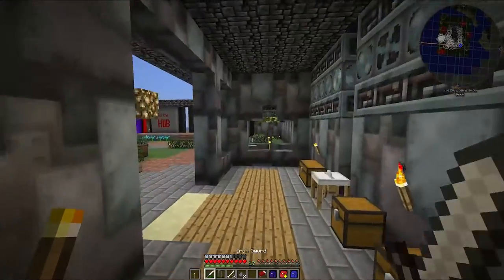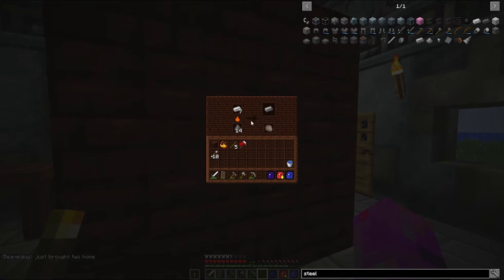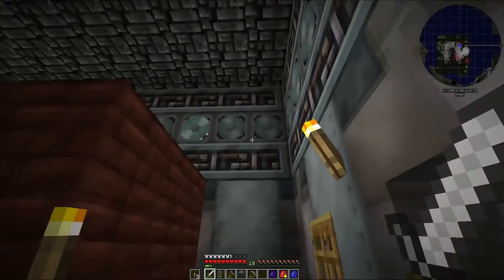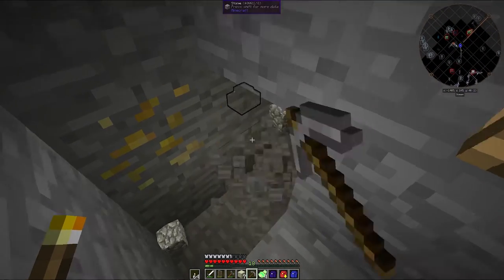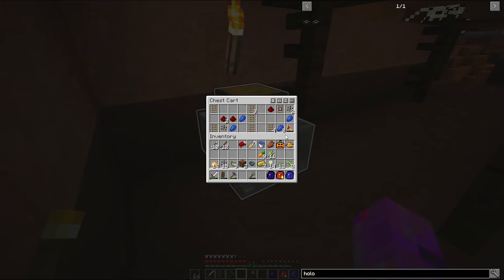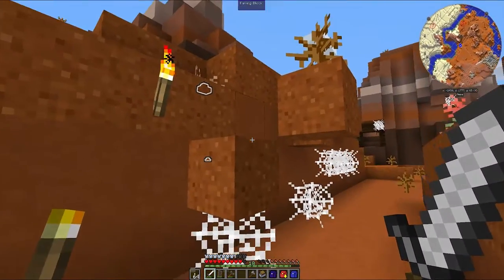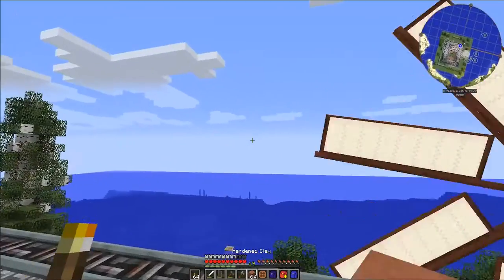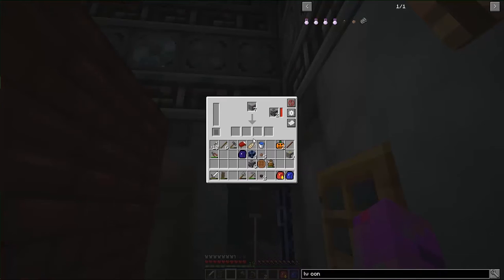Minecraft : Futures Edge 7 CLAY POWER!!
Many 1000's of generations have passed since I left the world of post finem to its own devices, Civilizations have risen and fallen, and  have once again been propelled into the future